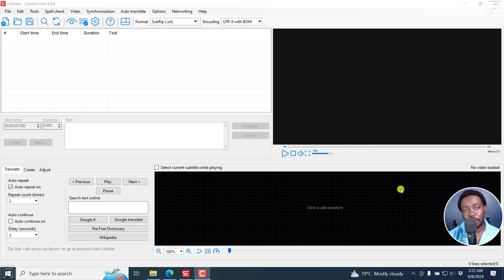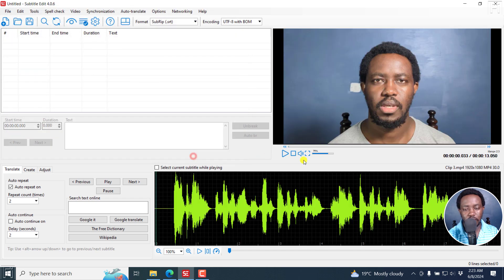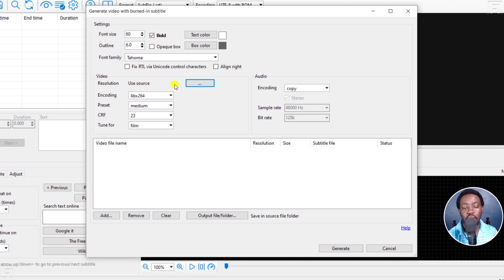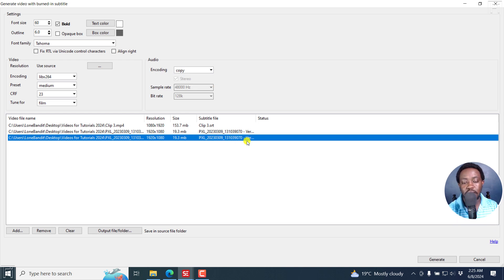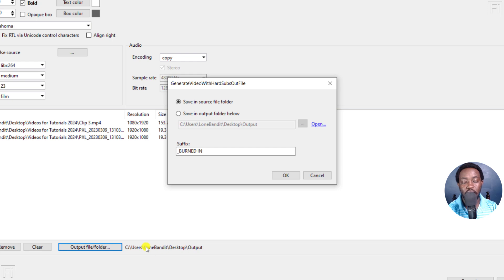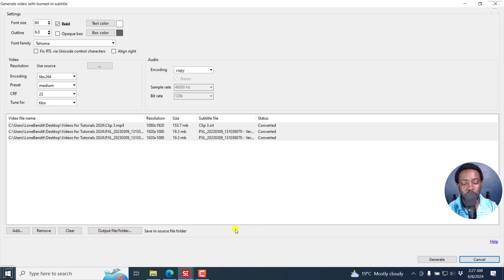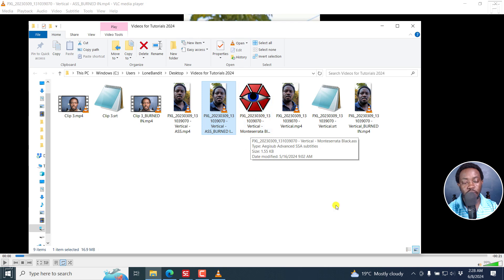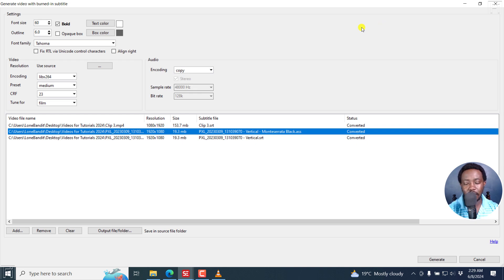How to Batch Burn In Subtitles to Multiple Videos in Subtitle Edit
In this tutorial, I'll show you How to Batch Burn In Subtitles to Multiple Videos in Subtitle Edit.